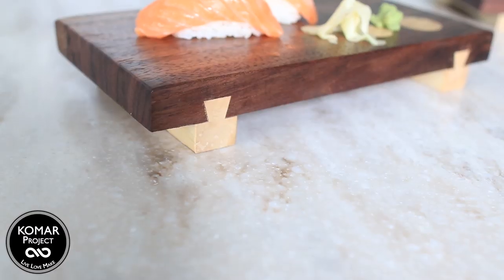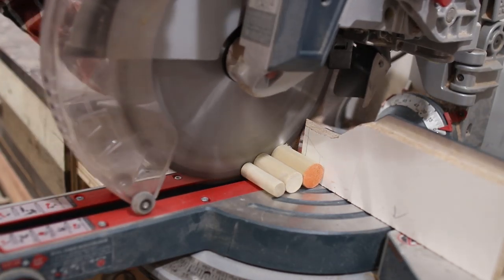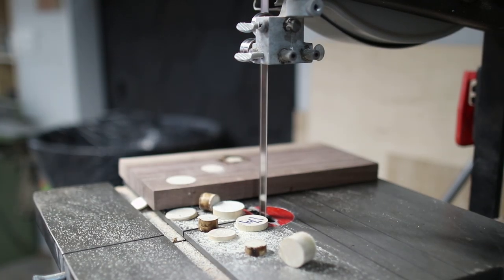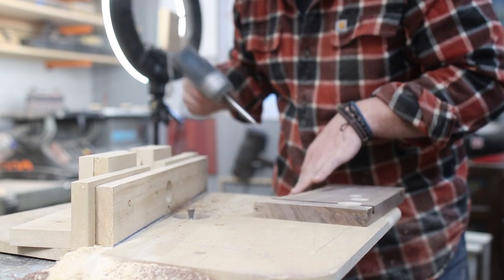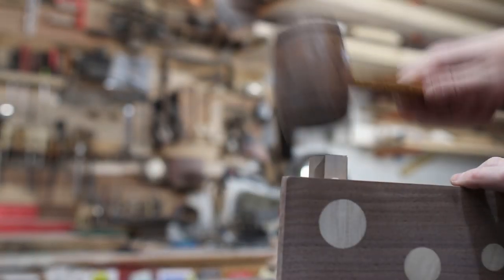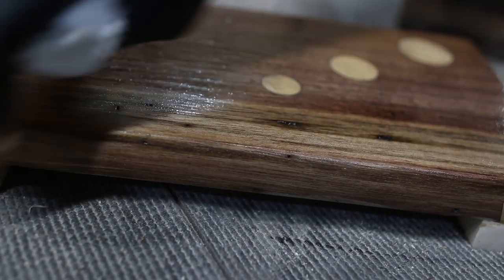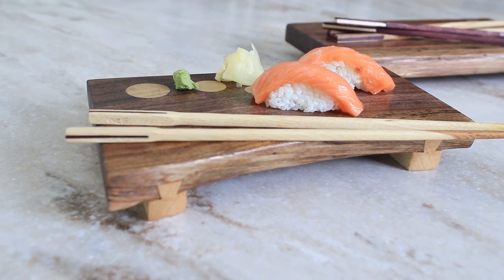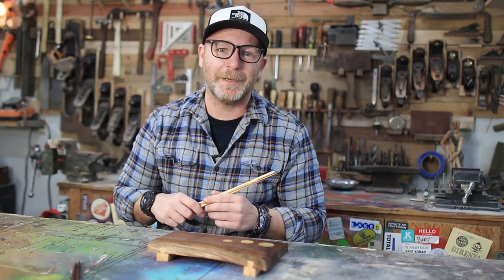How to Make A Sushi Serving Tray with Really Cool Chop Sticks // Easy DIY Woodworking Project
In this video I show you guys how to make very simple Sushi Serving Trays with some really unique chop sticks.  The Sushi serving trays have sliding dovetails for legs that are very easy to make if you have a router, and some dowels to give the serving trays a little extra touch.   Projects like these serving trays are a quick and fun way to supplement all the cutting boards everyone is making. Let me know what you guys think of these and if you would like to get these for Christmas for your family.

Rockwell Multi Tool
Carpenters Square

My Other FAVORITE Shop TOOLS
Festool Domino
Dewalt Planer
Bosch 5”
Bosch 6”
Wood Glue
Nail Gun
My Big Router
My Small Router